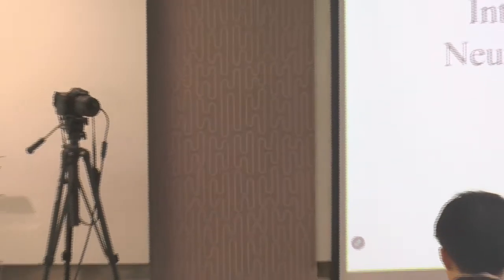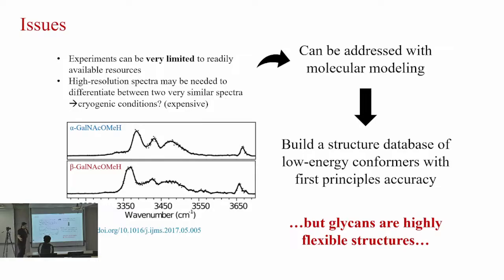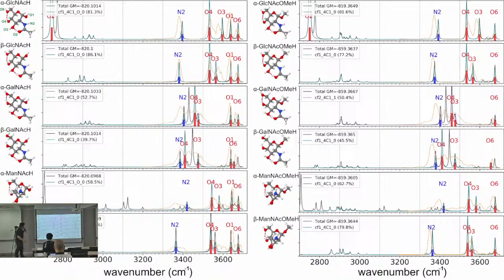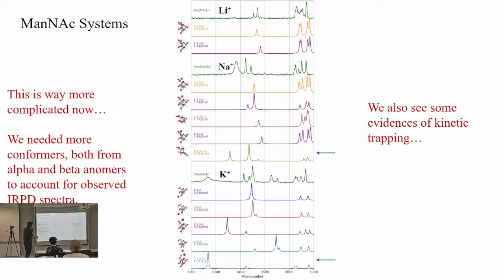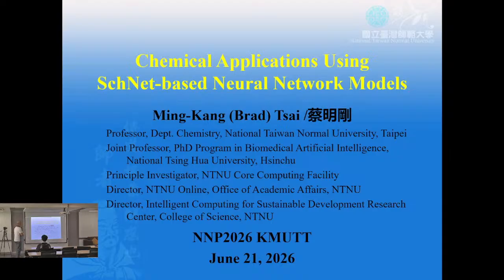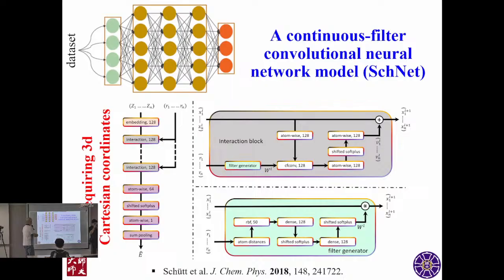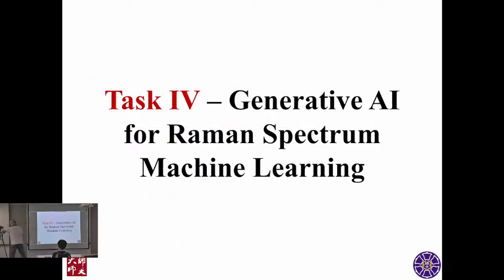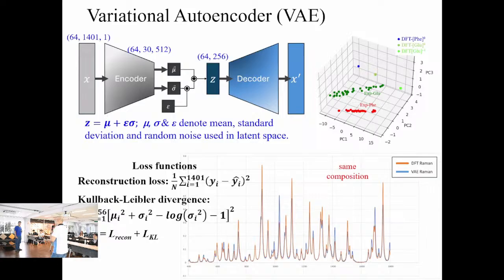Practical Application of Neural Network Potential in Real Research